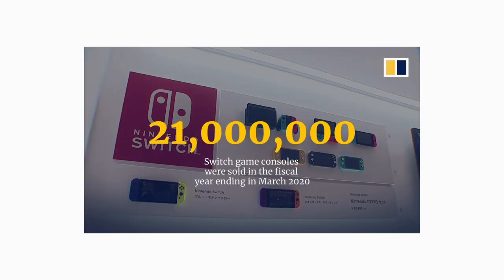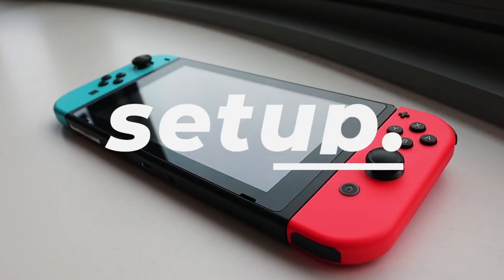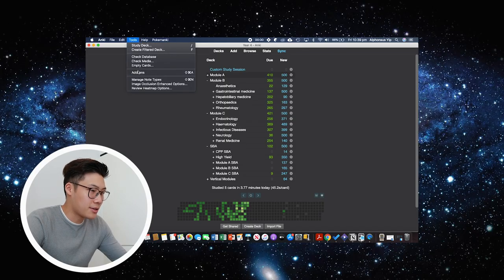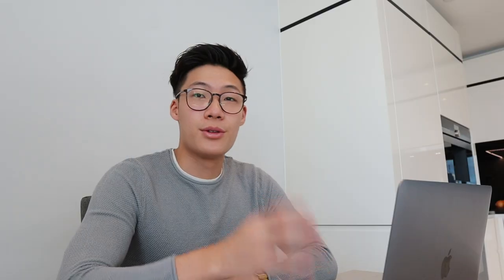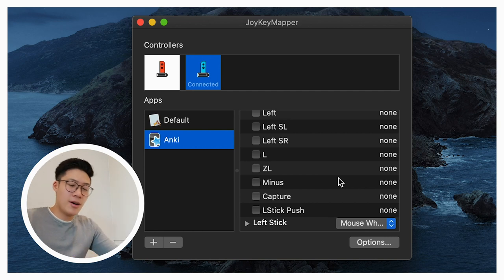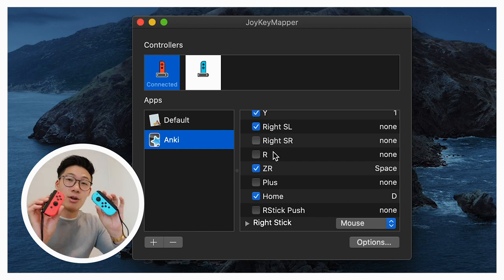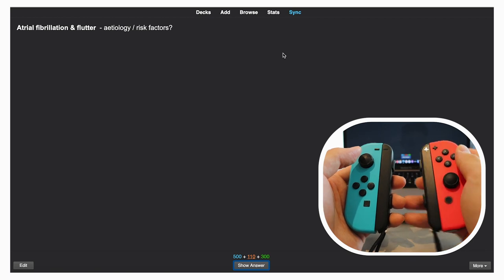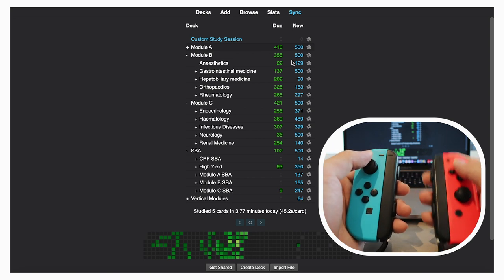How My Nintendo Switch Helped Me Perform Better at Medical School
Hey guys, so I wanted to share one of the best study hacks I've come across recently!

A few months ago, I sat my final exams for my 4th Year of Medical School and I was overwhelmed with the volume of information I had to study for. To help me memorise this information I use ANKI, a popular flashcard app, which uses active recall.

Active recall is great but can be very tiresome! I came across this hack which enables you to use ANKI with a game controller e.g. Nintendo Switch Joy Cons and it has really made the process of going through cards much more enjoyable! I definitely feel like it played a big part in my doing well for my final exams.

🗒️ BREAKDOWN

00:00 Best Study Hack!
02:13 Setup
02:55 Connecting Joy-Cons to Laptop/ Desktop
03:21 Installing "Customize Keyboard Shortcuts"
05:07 Installing "Joy Key Mapper"
07:47 ANKI Demo
09:57 Wrapping things up

I'm a 5th Year Medical Student at University College London (UCL) and I make videos about my journey to becoming a doctor along with some other fun content.

🤝 CONNECT